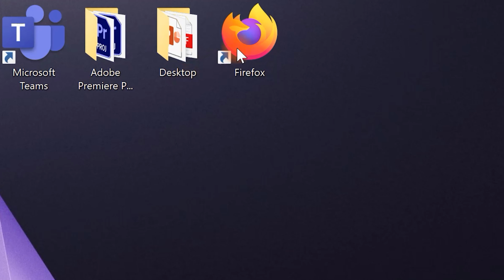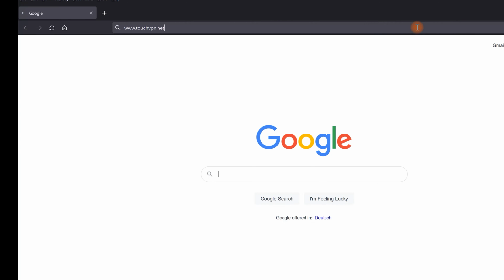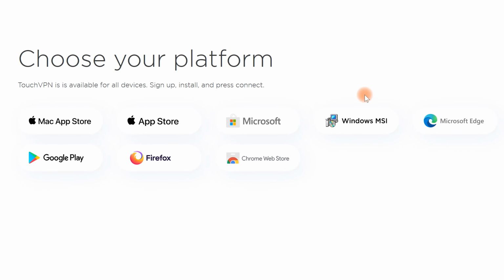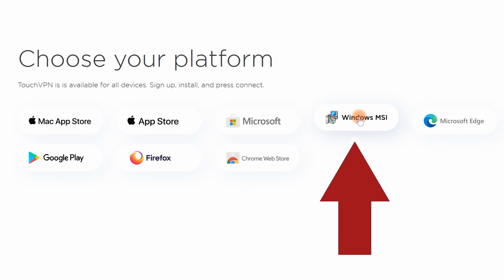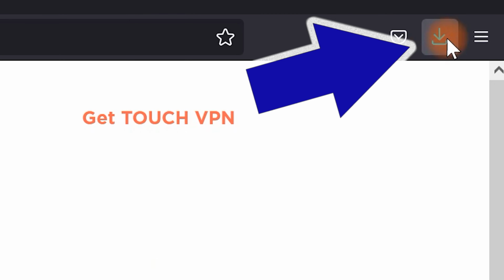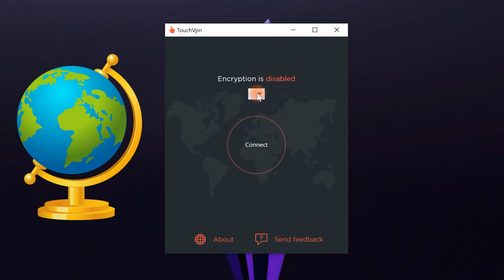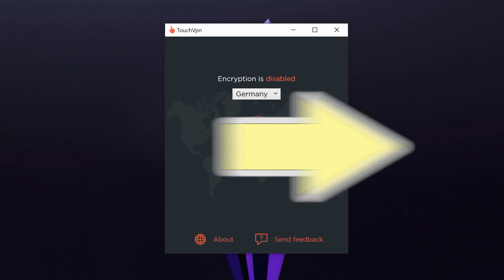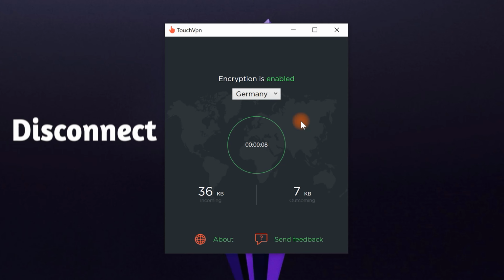Best Free IP Changer for Windows | How to Change IP Address on PC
If you’re looking for a free way to change your IP address on Windows, this video is for you.

In this video, we show how to use a free IP changer / VPN tool on Windows to help improve online privacy and protect your connection on public or unsecured Wi-Fi networks. Changing your IP address can be useful for general privacy, security, and learning how VPN tools work on a Windows PC.

In this video, you’ll learn:

How to change your IP address on Windows

How IP changer and VPN tools work on PC

How to use a free VPN for basic privacy protection

Information about sites:

Also if you're looking for the best free VPN for windows, you can see this video